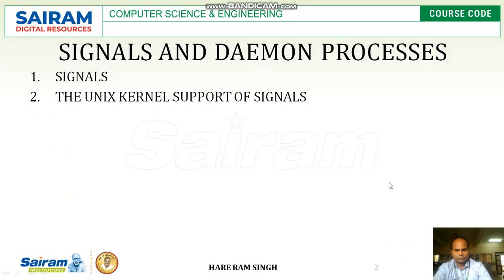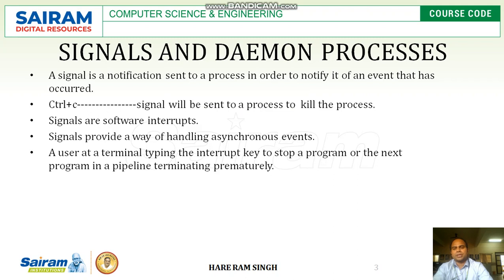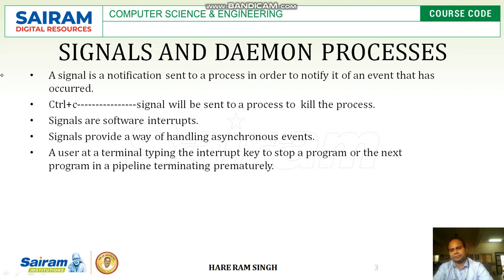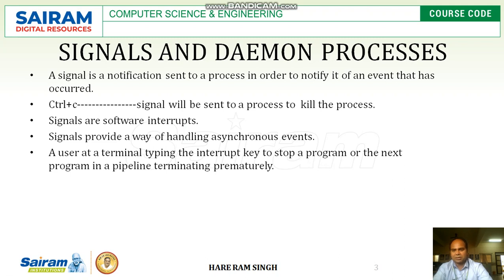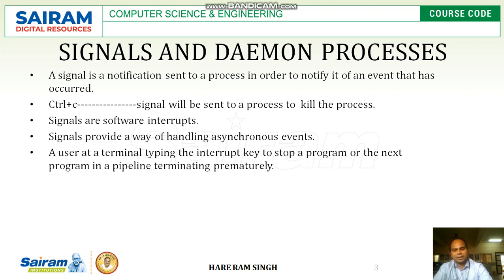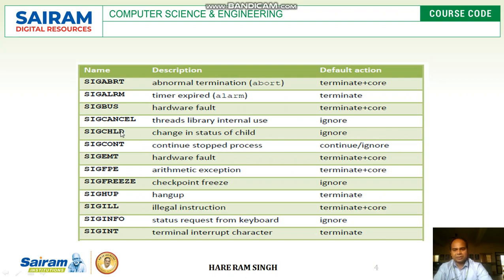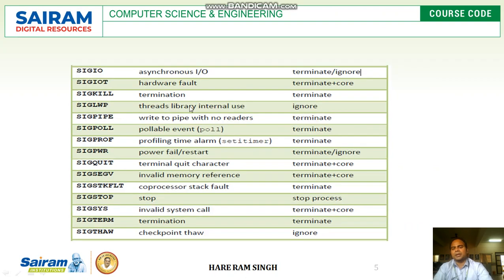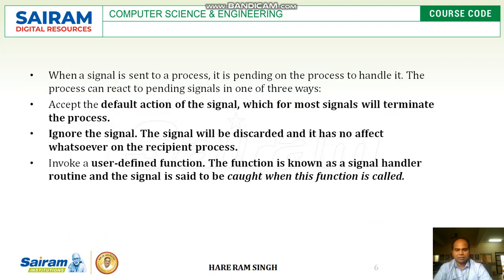Lecture Video1_ 18CS56_ Module5_ Signals_ Hare Ram Singh